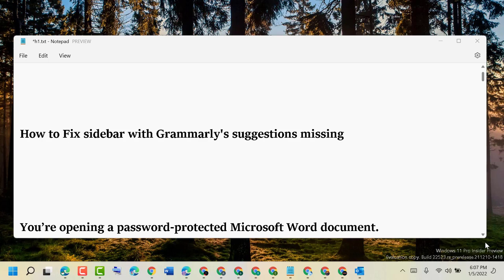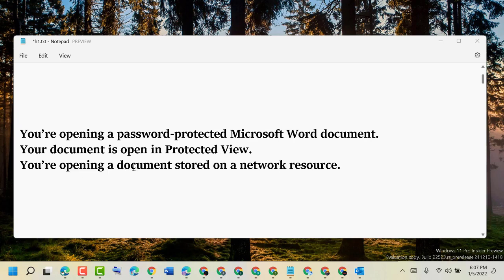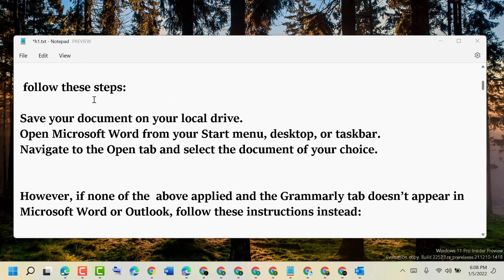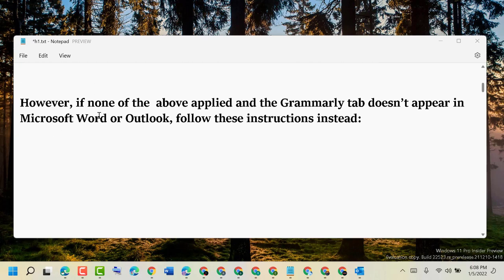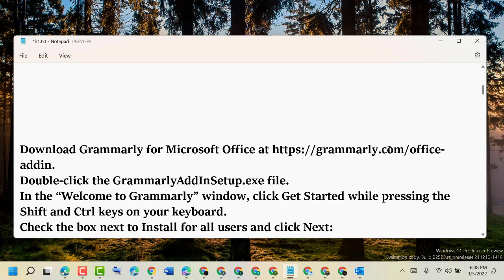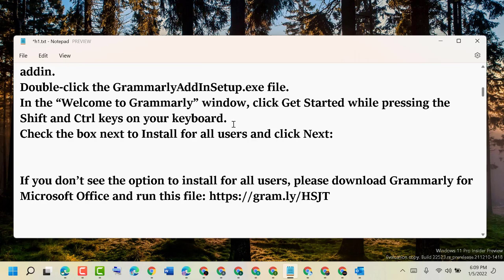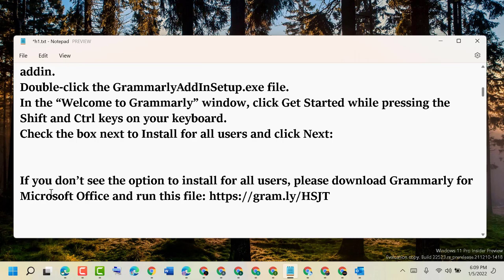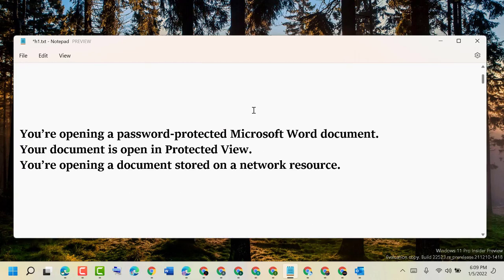How to Fix Sidebar with Grammarly's Suggestions Missing